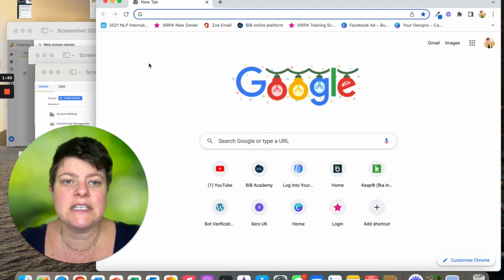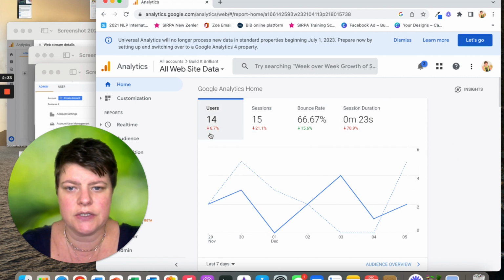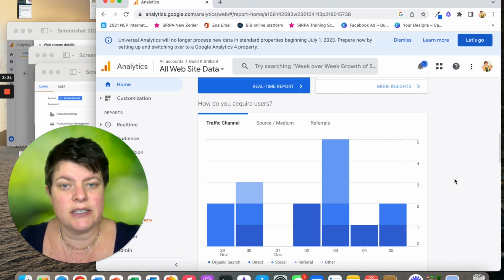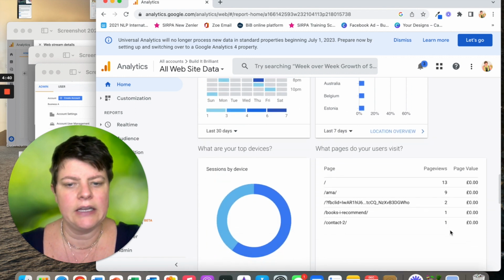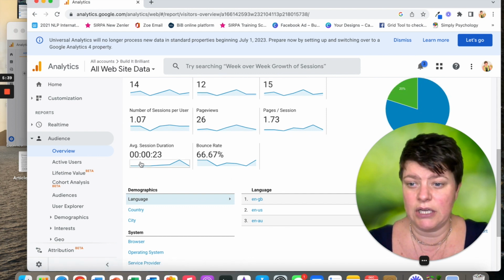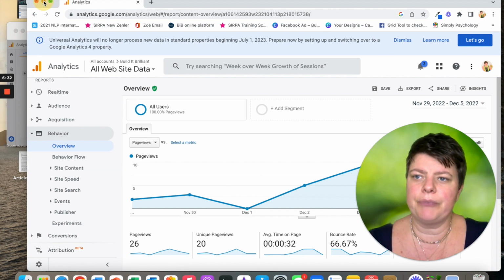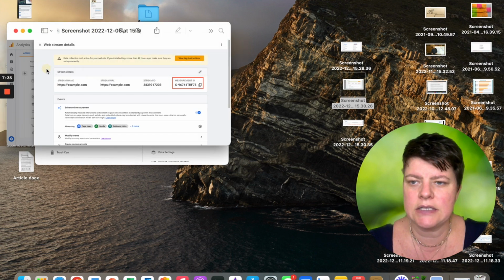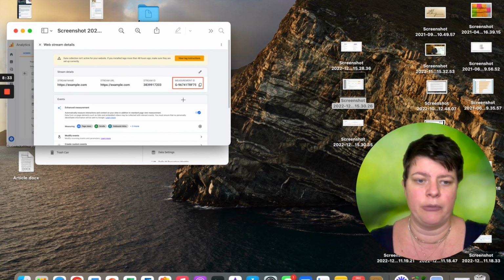Intro to Google Analytics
If you are a health professional, therapist or qualified coach and you've never heard of Google Analytics this video is for you.

Even if you've never done anything with Google Analytics I recommend you set it up for your business so it can be gathering useful information for you. If you decide to use it's amazing powers later, this data will give you a huge head start.

In this one I show you the back end of Google Analytics so you can see what information it could provide for you and how to set up your account.

I'm on a mission to support therapists, coaches and health professionals to connect with more clients and build the business they'd love by helping them to use online technology effectively.